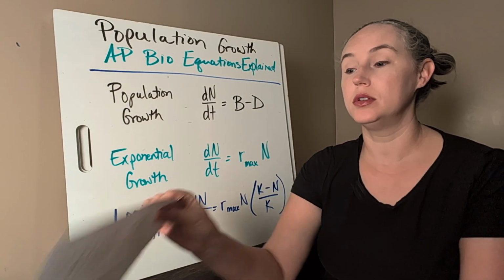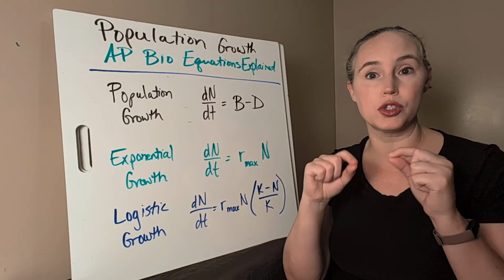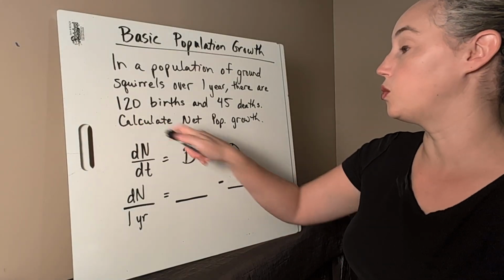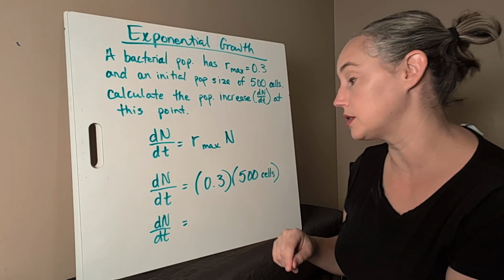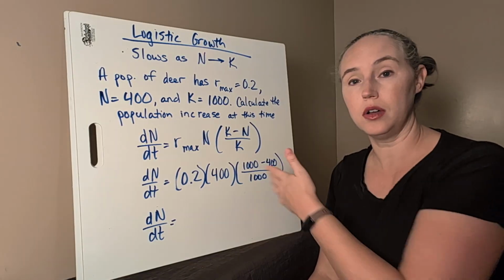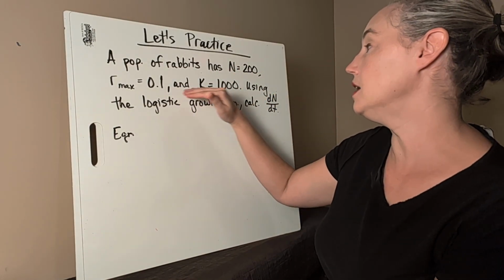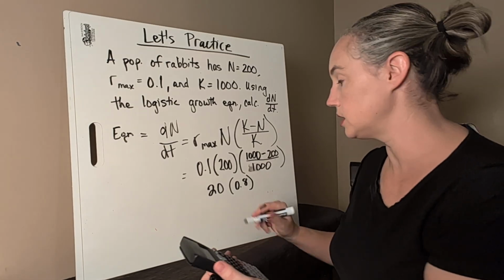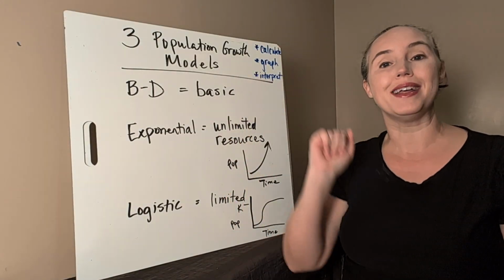Population Growth Equations Explained | AP Biology Review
🌱 Did you know population growth can be modeled in three different ways? In this AP Biology review, we’ll break down basic, exponential, and logistic growth equations step by step so you can master them for the exam!

In this lesson, we’ll cover:
- The meaning of dN/dt and how to interpret variables 📘
- Basic population growth (births – deaths) 🐿️
- Exponential growth with unlimited resources
- Logistic growth with carrying capacity (K)
- Worked examples with AP-style practice problems ✏️
- Tips for avoiding common mistakes on the AP Bio exam

⏰ Timestamps
0:00 Intro
0:29 Basic Population Growth (Births – Deaths)
1:28 Exponential Growth Equation Explained
2:17 Logistic Growth and Carrying Capacity
3:15 Example 1: Squirrel Population Growth
4:42 Example 2: Exponential Bacteria Growth
5:56 Example 3: Logistic Growth in Deer
8:44 Practice Problem: Rabbit Population Growth
11:24 Recap of Growth Models (J-Curve vs. S-Curve)
12:35 Wrap-Up and Teacher Resources